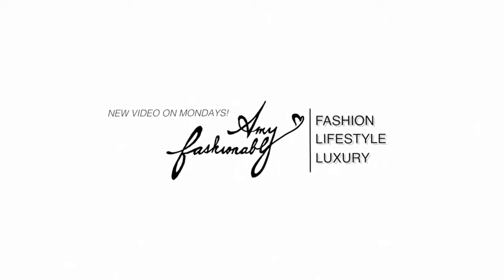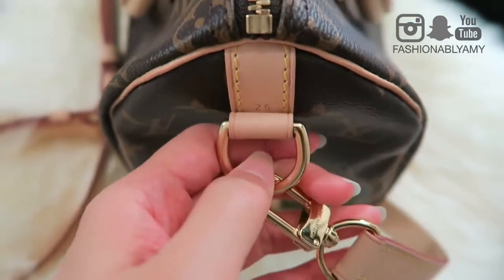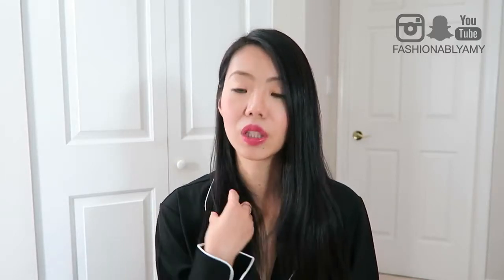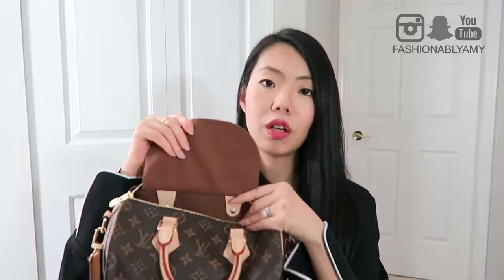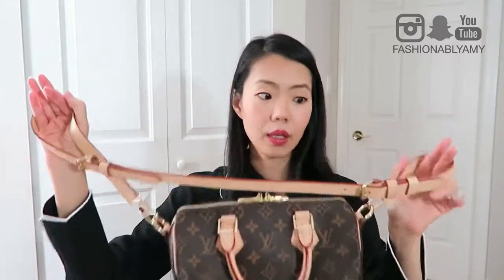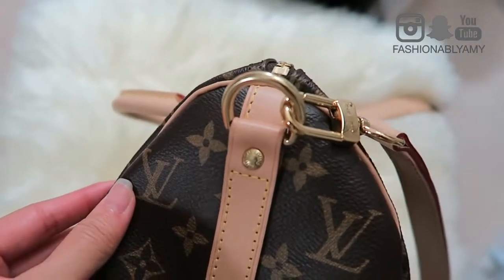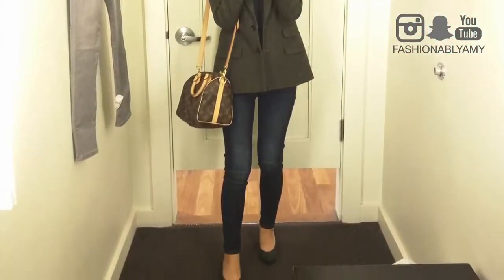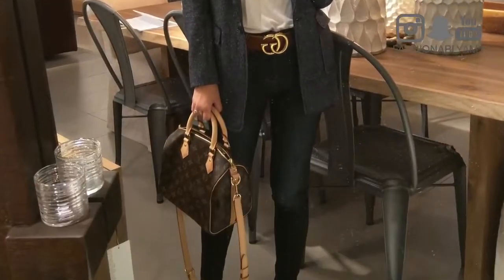LOUIS VUITTON SPEEDY 25 BANDOULIERE UPDATED REVIEW FashionablyAMY